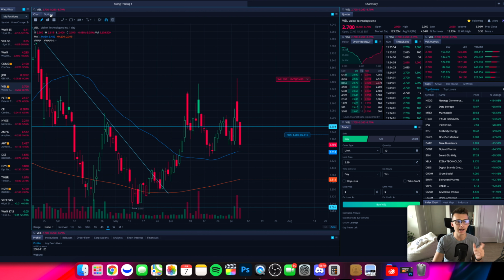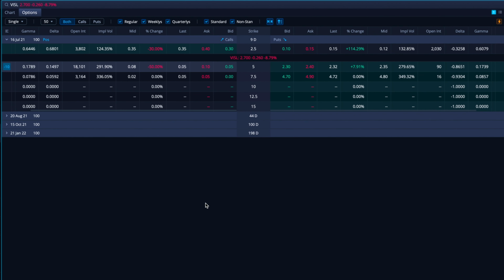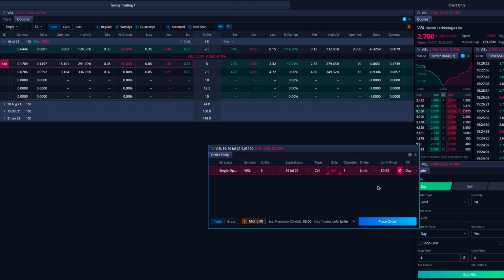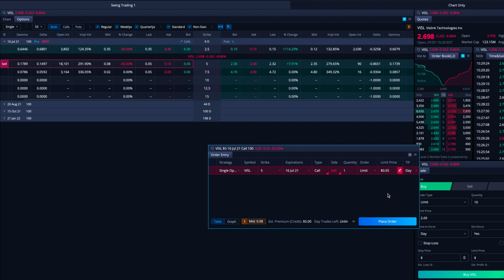How To Sell Covered Calls On Webull [Full Walkthrough + Live Example]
In this video we cover how to sell covered calls on Webull. We go over a brief background into what covered calls are, why you would want to sell them and then a live example of selling a covered call on Webull.

                                  🔽 RESOURCES 🔽